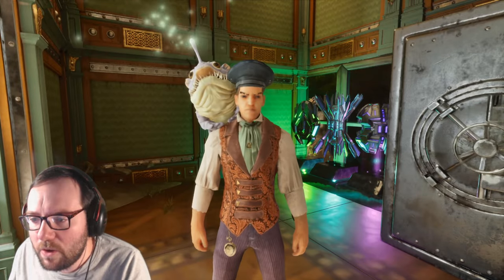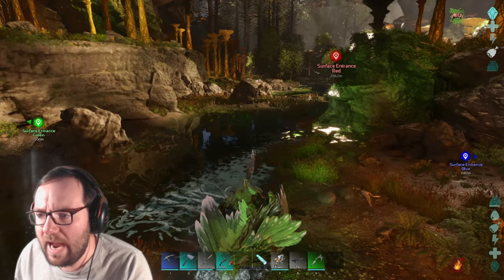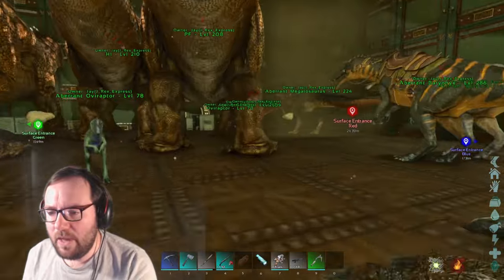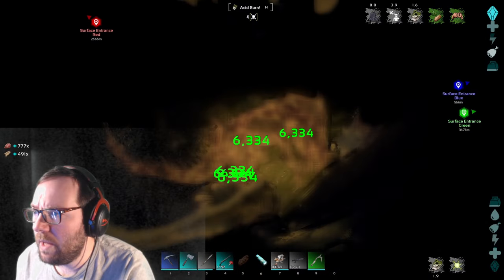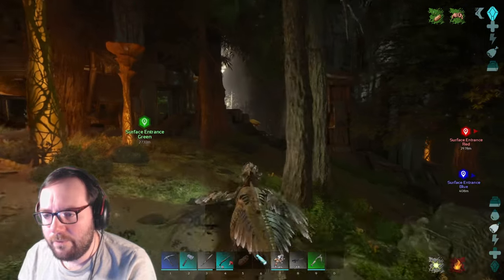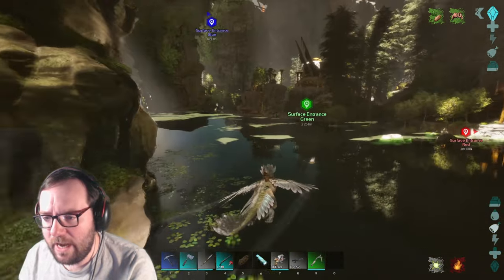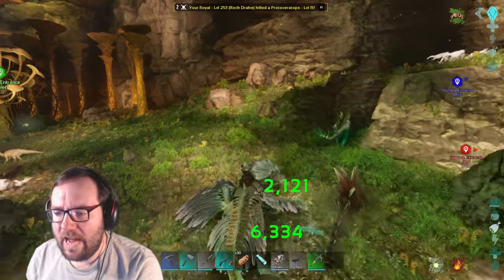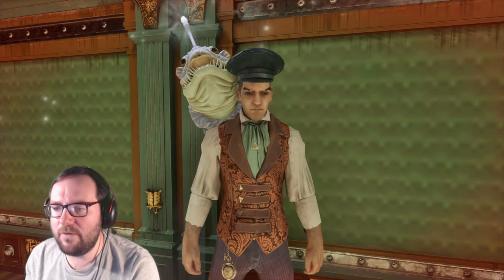Taming the Retro Laelaps! - Ark Aberration Ascended Ep 24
On today's episode of Aberration, we will be taming what scientists thought were dinosaurs back in the early 1900s. The Laelaps! Enjoy!